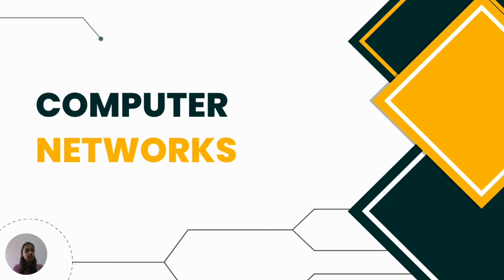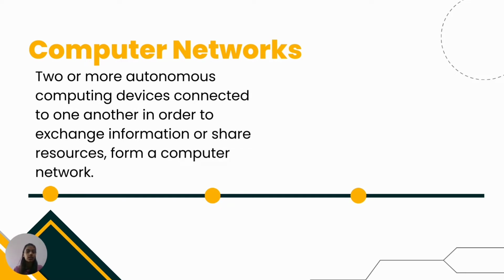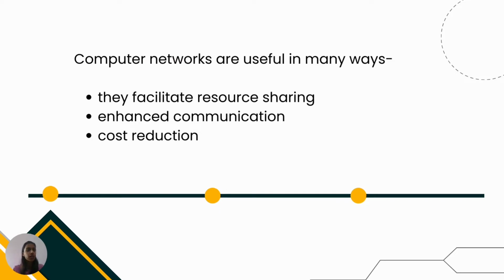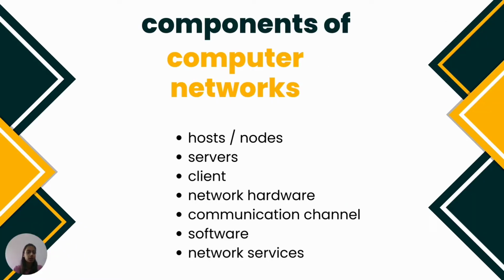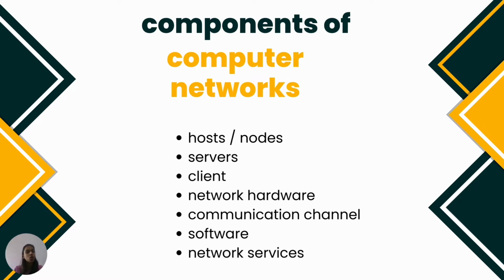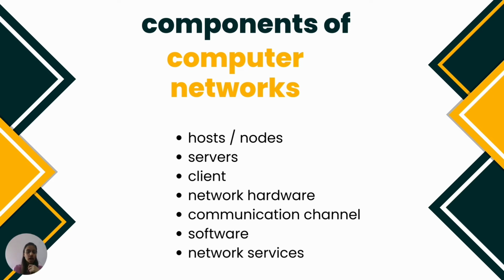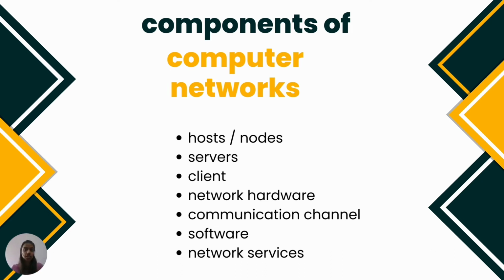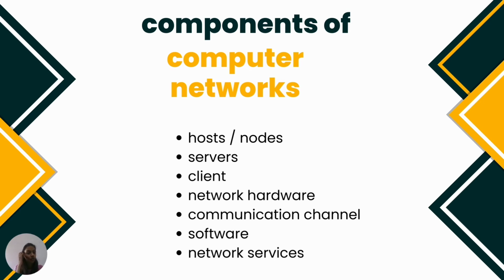Computer Networks | Computer Science | Class 12 | Term 2 by Nisha Ma'am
Computer Networks | Components of Computer Networks | Computer Science Crash Course | Class 12 | Term 2| Course Overview | by Nisha Ma'am

Computer Science Class 12 (Term 2) Crash Course LAUNCHED on IRA Online Academy App

For Complete Crash Course Download the IRA Online Academy App now from Google Play Store

Course Instructor: Miss Nisha Mann Ma'am

• Online and Offline Fresh Batches For Class 9, 10, 11 & 12 starting soon

• Online and Offline Fresh Batches For Class 11 + NEET starting soon

• Online and Offline Fresh Batches For Class 11 + JEE starting soon

• Online and Offline Fresh Batches For Class 12 + NEET starting soon

• Online and Offline Fresh Batches For Class 12 + JEE starting soon

Subjects IRA Academy offers

• NEET
• JEE
• Class 11/12 (Science, Commerce, Humanities/Arts)
• Physics
• Chemistry
• Biology
• Mathematics
• Accountancy
• Business Studies
• Economics
• Computer Science
• Information Practice (IP)
• Psychology
• History
• Political Science
• Sociology